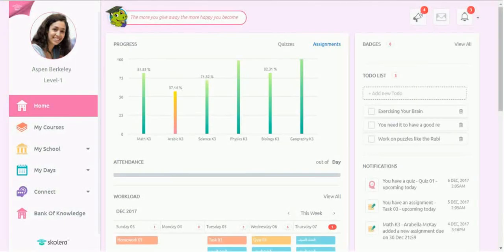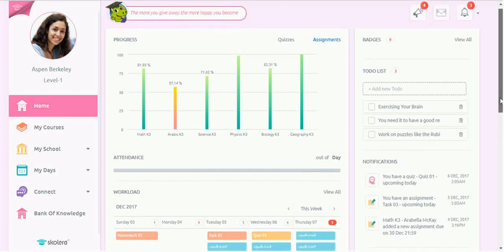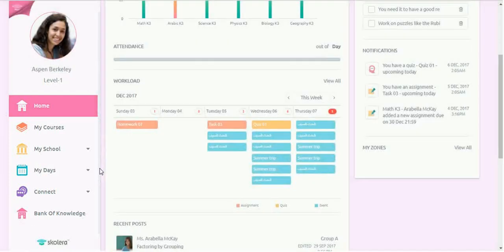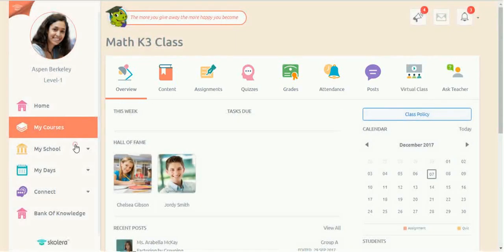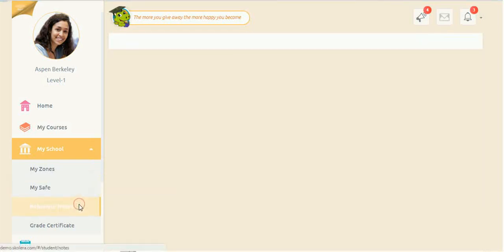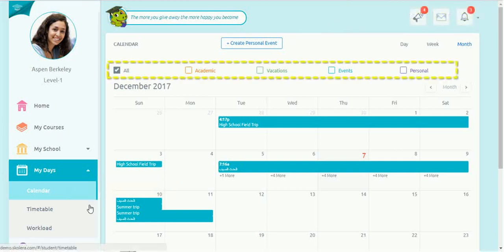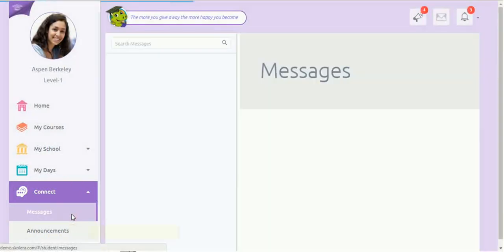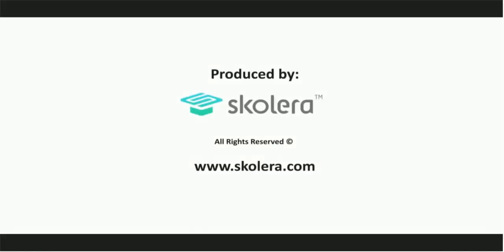LMS - Skolera Students Interface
Skolera's student interface is an ideal companion for students due to its captivating and beneficial features.
In this instructional video, we will explore the various characteristics that define the Student's Interface.
We will emphasize its intuitive layout, interactive components, and personalized approach to learning.
Skolera ensures that students remain actively involved, informed, and stimulated by providing a comprehensive
LMS solution that caters to both in-school and remote learning environments. Skolera LMS features for students
include: gamification, direct communication with teachers, instant access to reports, and much more! Whether you're
a student looking to optimize your learning experience or a teacher interested in understanding the student's perspective,
this video provides a beneficial guide to the Student's Interface of Skolera LMS.
stay updated with the latest Skolera insights.